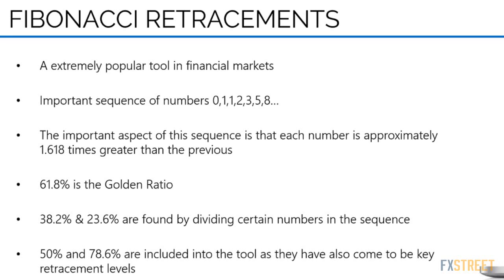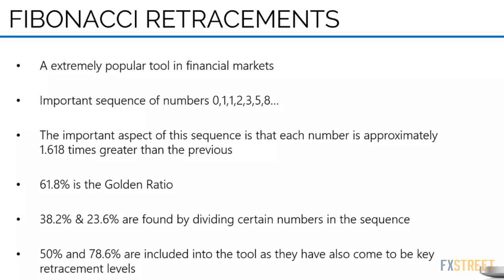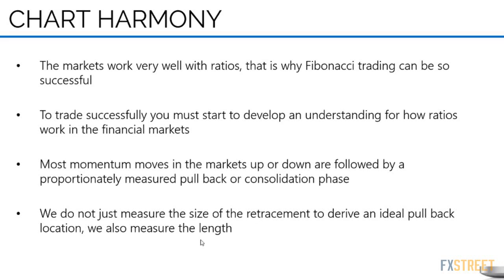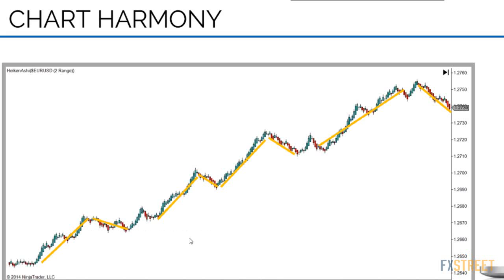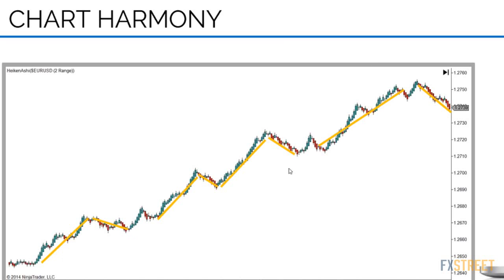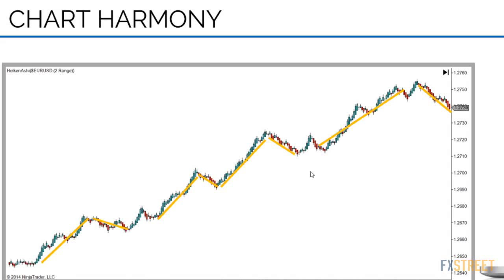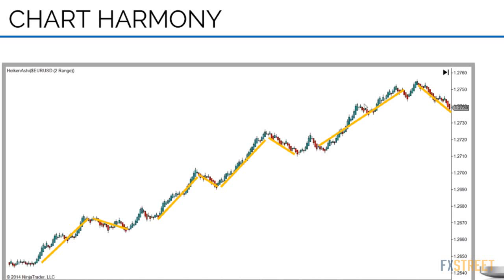Fibonacci Ratios with Alex Ong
Expert: Alex Ong, Co-Founder at Traders Corner

Summary: You have probably heard of Fibonacci, you may have even used them on your charts… but do you fully appreciate the power of them? In this webinar Alex is going to show you how to use Fibonacci ratios in your trading to increase your win rate instantly. Whether you trade with price action indicators of a combination of both, this is a webinar you are not going to want to miss. If you want improve your trading , you need to understand these concepts.